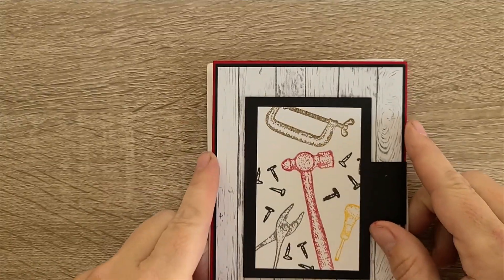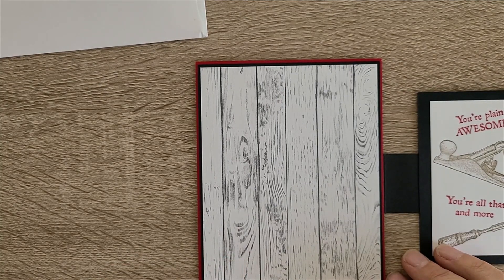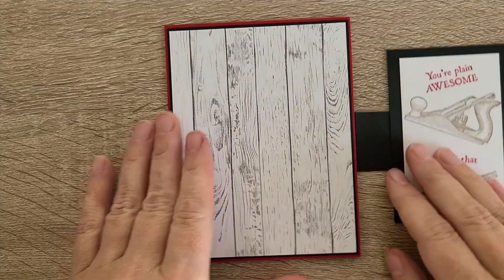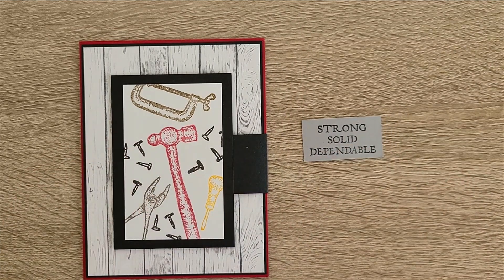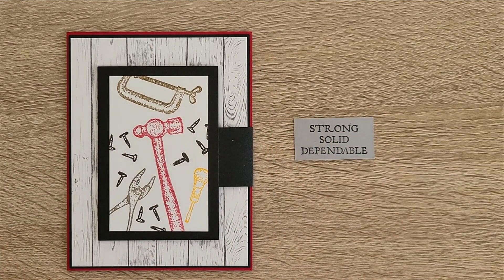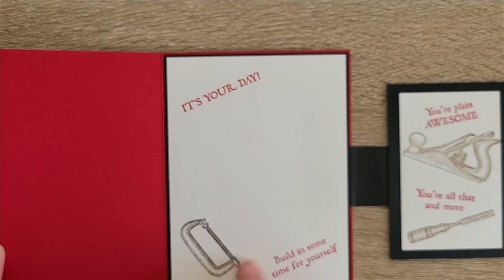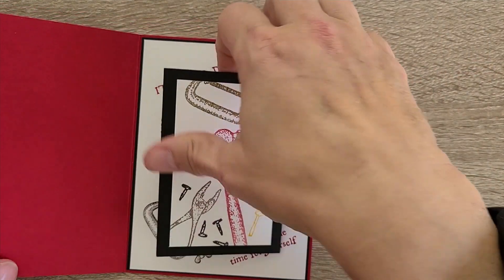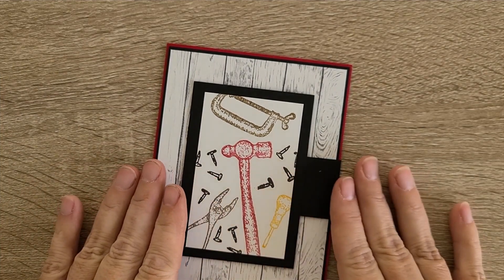Handmade Cards March Madness 2023 Episode 23 Vintage Tools Masculine Fun Fold Card Walkthrough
Today's subject was done in card clas. Classes have around 18 attendees so when we have so much stamping like this card has, I appreciate how quick it goes with the Stamparatus. The Stamparatus was ready with multiple plates.  and handled multiple colors all on one plate using Stampin' spots.